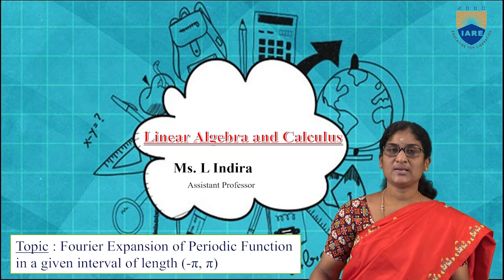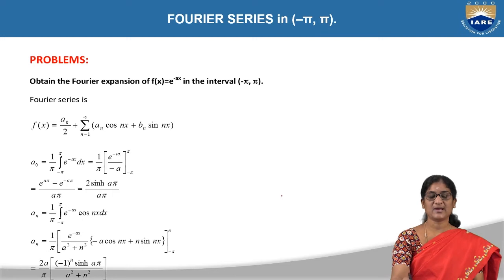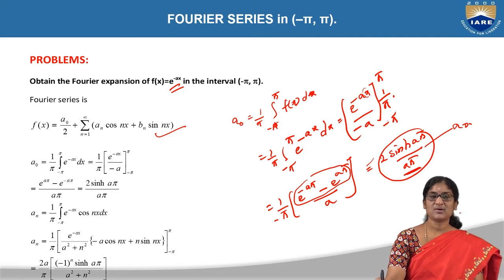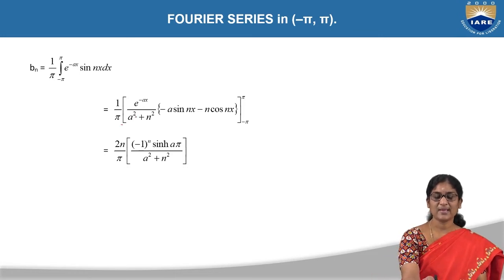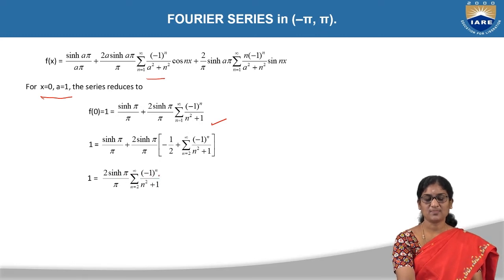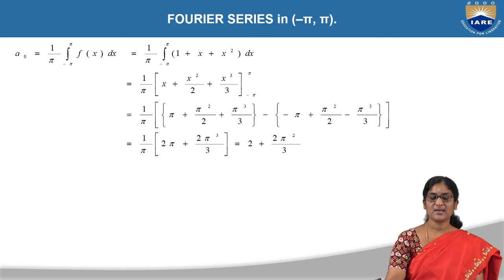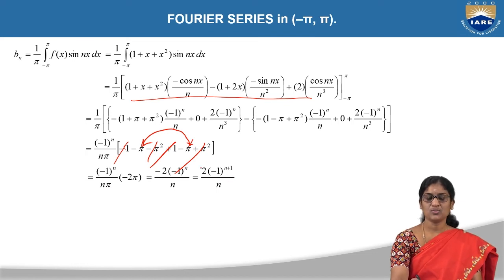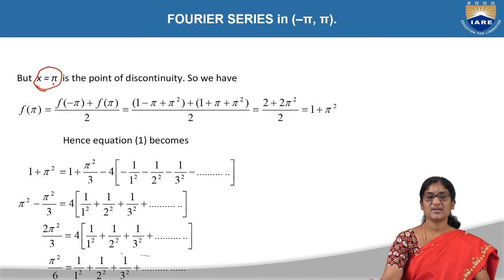Fourier Expansion of Periodic Function in a given interval of length π, π by Ms. L Indira